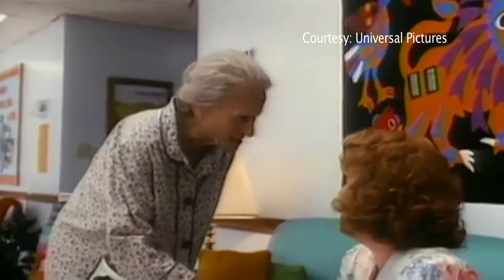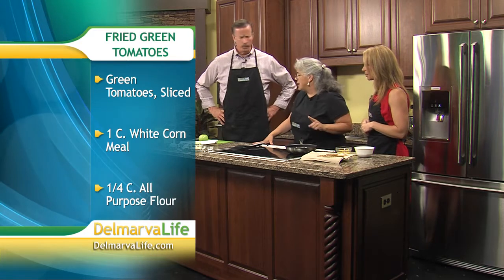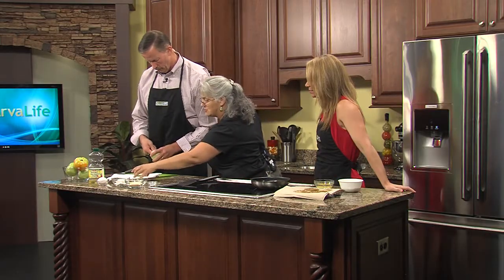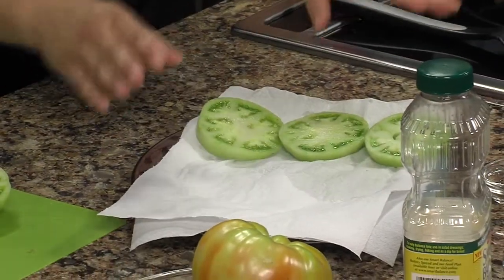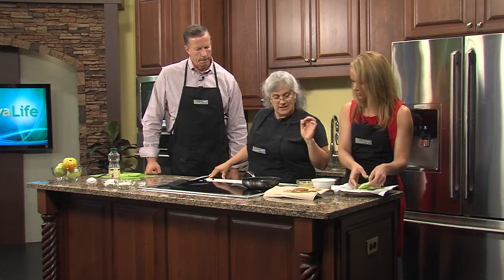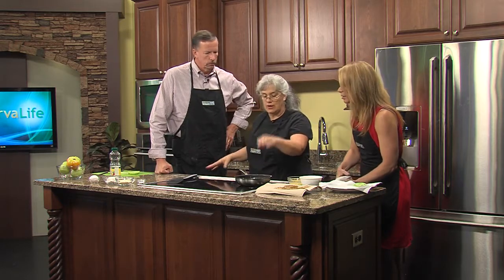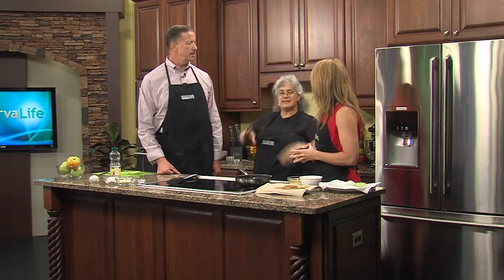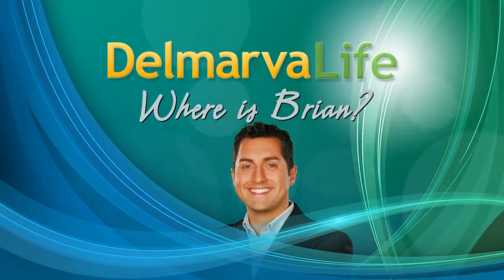Thursday, July 18th, Segment 5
Fried Green Tomatoes, Tomato Recipes